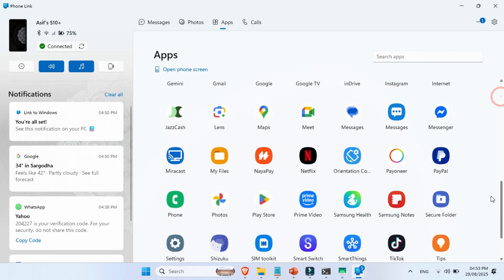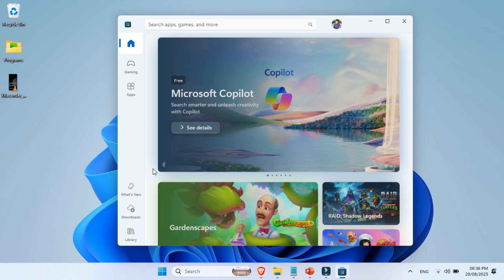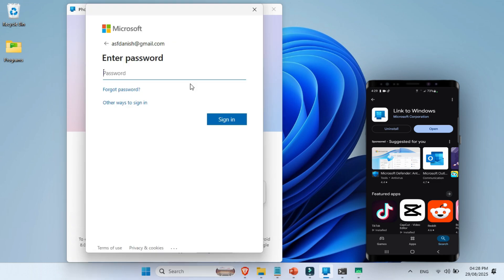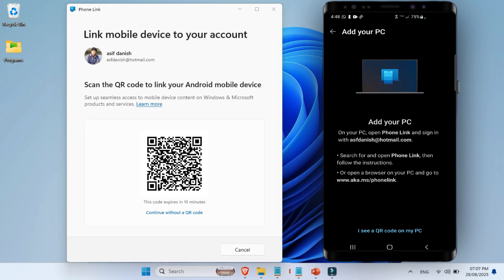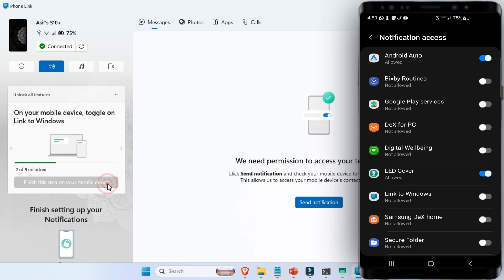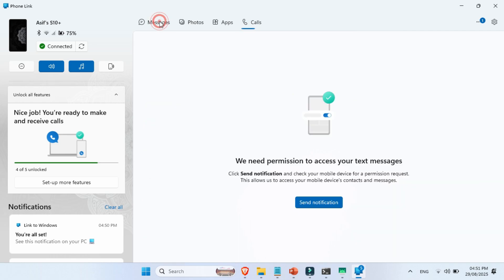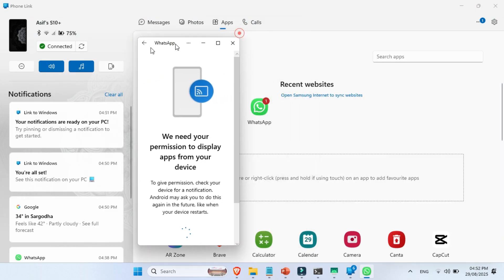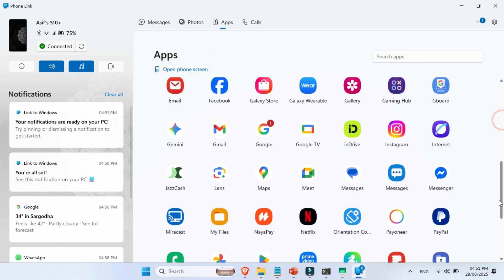Connect Android Phone to Windows PC | Phone Link & Link to Windows Setup (Step by Step Guide 2025)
Want to connect your Android phone to your Windows PC and unlock amazing features? In this video, I’ll show you step by step how to set up Phone Link (Windows) with Link to Windows (Android) Tired of switching between your phone and PC? I'll show you how to seamlessly connect your Android phone to Windows—NO CABLES NEEDED! In this step-by-step tutorial, learn how to use the Phone Link (formerly Your Phone) app to mirror your Android phone directly to your Windows 10 or Windows 11 computer. Unlock the power to send texts, get notifications, make calls, and even run mobile apps right from your desktop!

✔️ Move photos instantly without cables
✔️ View and reply to notifications on your PC
✔️ Make and receive calls from your computer
✔️ Send and receive SMS messages
✔️ Mirror your phone screen and run apps on PC
✔️ Access your latest photos in one click

It’s almost like carrying your phone inside your PC — and the best part? It’s 100% free and built-in!

📌 What you’ll learn in this video:
- The Magic of Phone Link – Install Phone Link on Windows
- Step 1: Install Phone Link on PC  – Install Link to Windows on Android
- Step 2: Get Link to Windows on Android
- Step 3: The ONE KEY Setup Tip (Wi-Fi & Bluetooth)  – Connect devices with QR code & Wi-Fi
- Step 4: Scan the QR Code
- Step 5: Grant Permissions (DON'T SKIP THIS)  – Grant permissions for notifications, calls & messages
- See It In Action!  – Explore features: Notifications, SMS, Calls, Photos
- Notifications on PC  – Screen mirroring & apps on PC
- Send/Receive Texts (SMS)  – Settings & customization tips
- Make & Receive Calls
- Mirror Your Phone Screen
- Access Photos Instantly
- Pro Tips & Settings

💡 WHAT YOU CAN DO AFTER LINKING:
✔️ Get Android Notifications on Windows
✔️ Send and Receive SMS Messages from PC
✔️ Manage Calls & Contacts on Desktop
✔️ Mirror Your Phone Screen (App Streaming)
✔️ Instantly Access Recent Photos
✔️ Boost Productivity & Focus

🚨 TROUBLESHOOTING TIPS (Read this if it fails!):
RESTART BOTH DEVICES: The classic fix for a reason!
SAME NETWORK: Phone and PC MUST be on the same Wi-Fi.
BLUETOOTH ON: Bluetooth must be enabled on both devices for initial pairing.
UPDATE APPS: Ensure both "Phone Link" and "Link to Windows" are updated to the latest version.
SAME ACCOUNT: You must be signed into the same Microsoft account on both your PC and the phone app.

👉 Whether you want to boost productivity, work distraction-free, or manage your phone without picking it up, this guide will help you set everything up quickly.

💬 JOIN THE CONVERSATION:
What's the coolest thing you've done with Phone Link?
💡 Don’t forget: Both devices must be on the same Wi-Fi network and paired via Bluetooth for smooth performance.

👍 Like this video if it helped, and drop your questions in the comments — I reply to everyone!